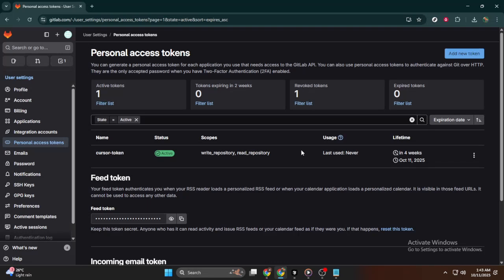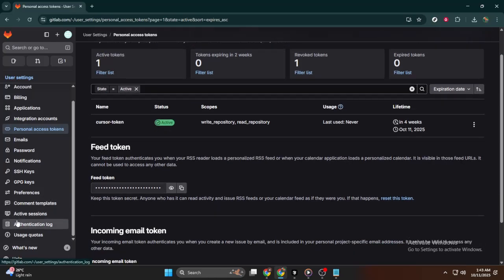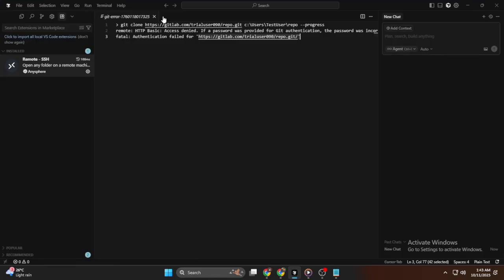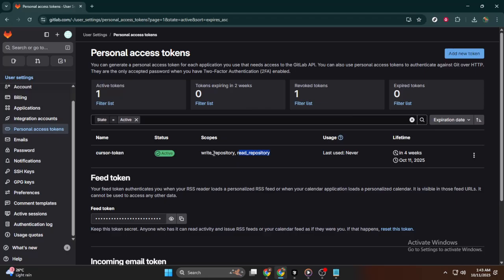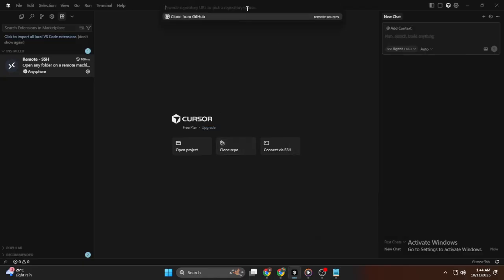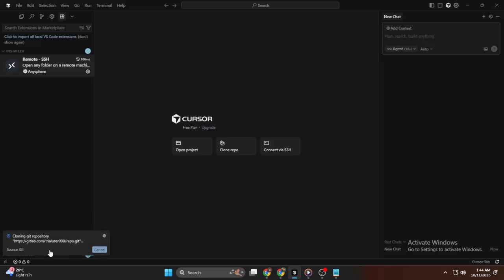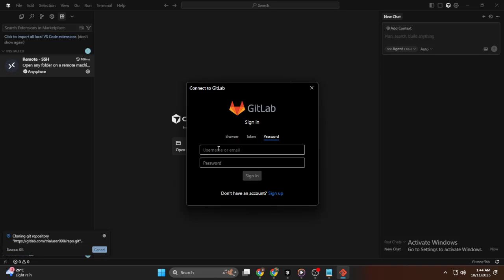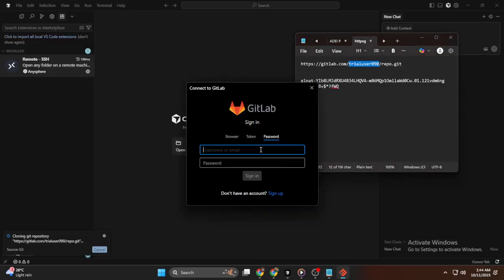How To Connect Gitlab With Cursor Ai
Want to integrate your GitLab repositories with Cursor AI for seamless AI-powered coding? 🤖💡
In this 2025 full step-by-step tutorial, I’ll show you how to connect GitLab with Cursor AI so you can collaborate, generate code, and push updates directly from your AI workspace.

You’ll learn:
✅ How to generate a GitLab Personal Access Token
✅ How to connect your GitLab account inside Cursor AI
✅ How to clone, edit, and push code changes using AI
✅ How to manage repositories and permissions
✅ Bonus: Tips to use Cursor AI efficiently for team coding and automation

Perfect for developers, teams, and AI enthusiasts who want to boost productivity and streamline Git workflows using AI.